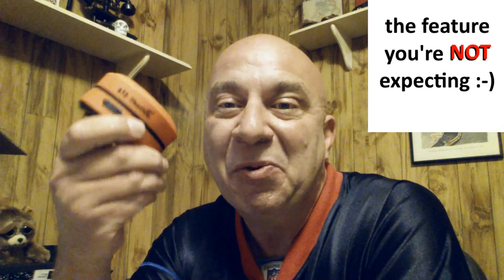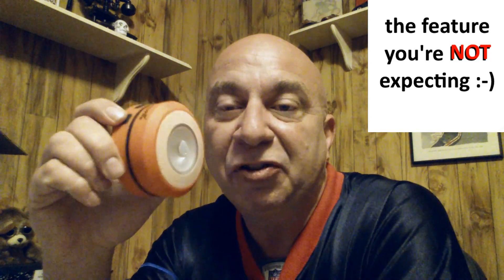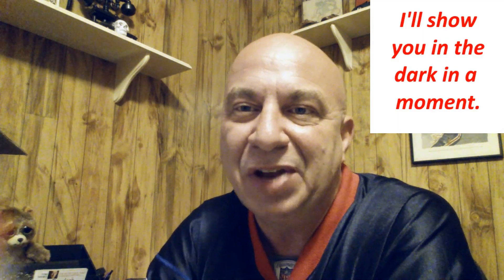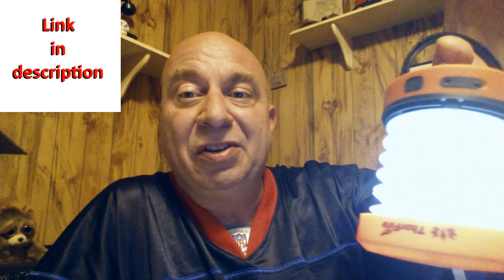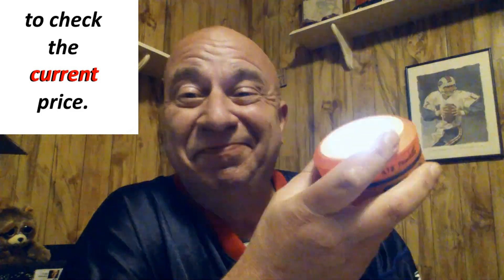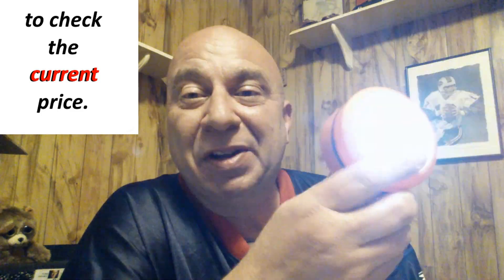🌟🌟🌟🌟Best Van Life Light To Use At Night - Why is THIS one different? (Great for any kind of camping)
I'm going to show you why this is the light we use at night for van life and tent camping, and the feature that makes this Thorfire better from other lights you may have used.

- Best Light Ever (links to larger, updated version)

Other Recent Vids:
- Van Life Crackdown Is Coming
- How To Stay Warm At Night (In A Van)
- 4 money tips to do Van Life
- EASY Minivan Slide-Out Bed Build
- 4 Problem Solving Gadgets You'll Need
- $$ What is a Digital Nomad
- Why Is Elvis Brother Buried In Mississippi?
- Police Encounters and Van/RV Life
- 3 Things EVERYONE should carry on trips
- eBay - 3 More Small Items To Sell Traveling
- First Campsite Destroyed By Hurr Laura
- Making $$ from eBay On The Road
- You can visit Elvis Childhood Home for free
- Van Life vs Car Life (cross country trips)
- 4 Reasons To Carry A Bicycle In Your Van
- You could have owned a flying motorhome!
- State Parks adding non-resident fees
- You CAN have a flush toilet in your van